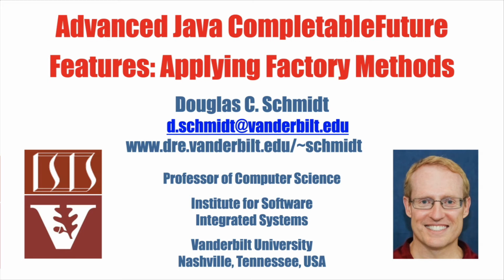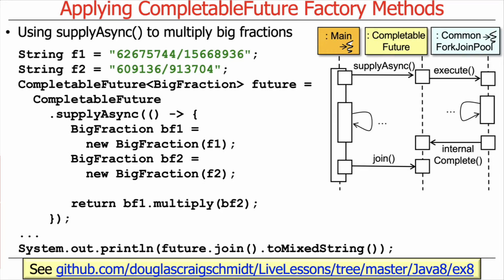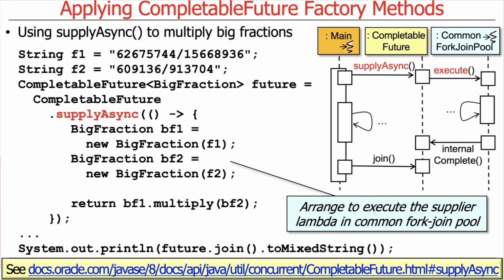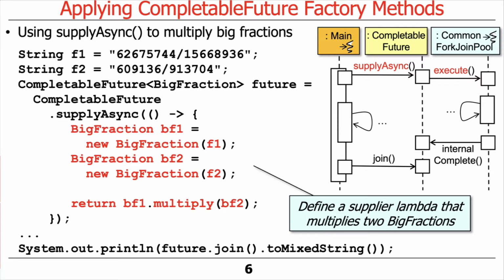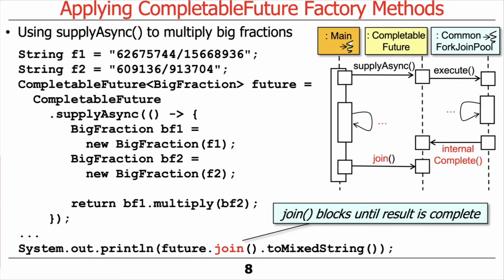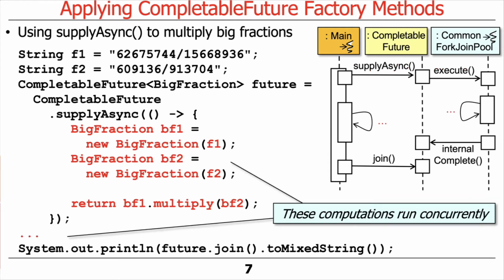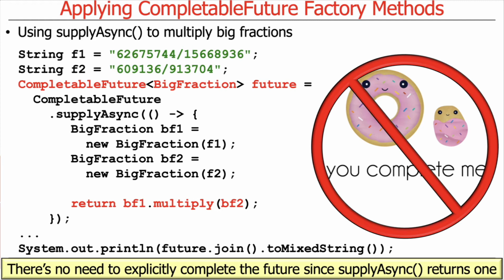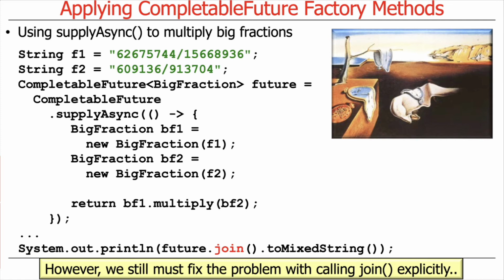Advanced Java CompletableFuture Features: Applying Factory Methods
This video shows how to apply the Java completable future factory method supplyAsync() in the context of an example that asynchronously multiplies two BigFraction objects together in the Java common fork-join pool and then has the main thread join with the result to print it as a mixed-string in main thread.